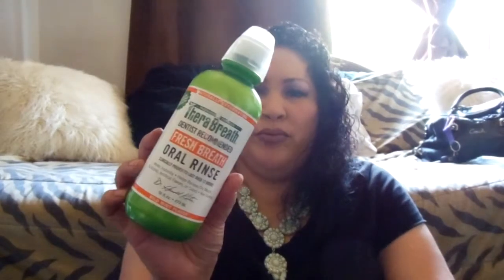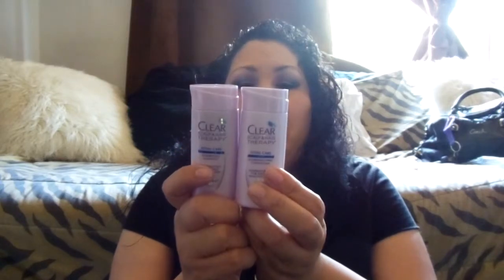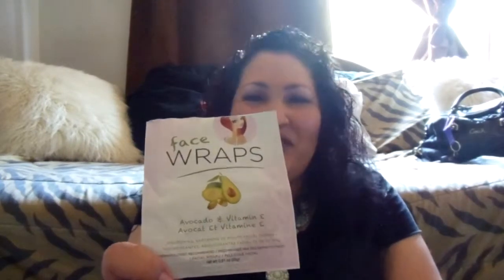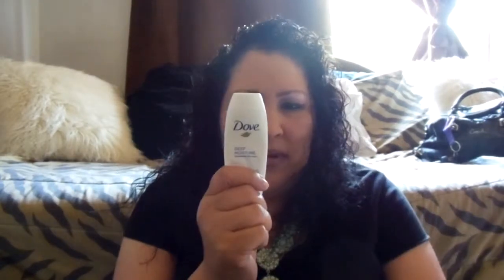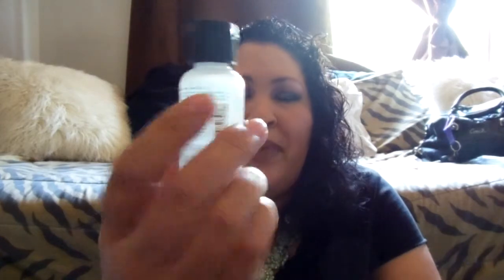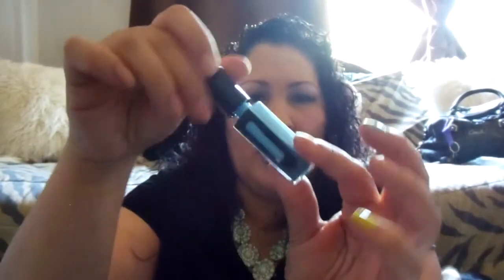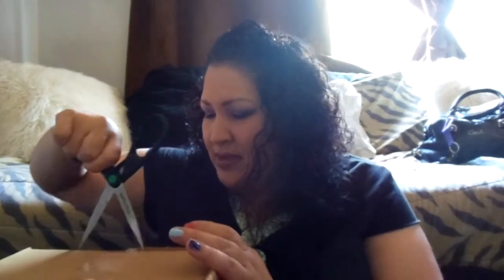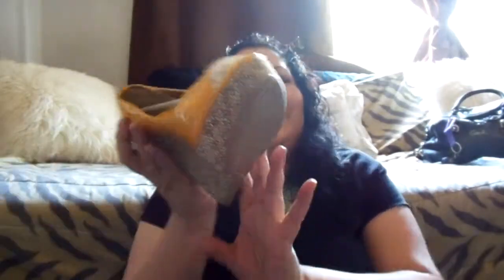May Favorites 2013 +Just Fab +Julep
Things I liked,new things I tried and empties! May, April & March :) Just Fab Yellow shoes for summer, Julep "It Girl" nail colors in (blue), Light blue and orange.